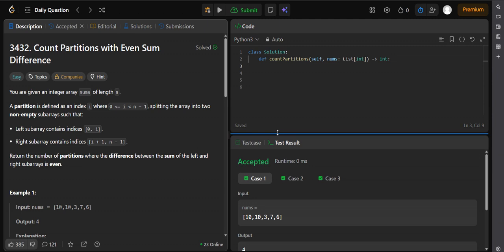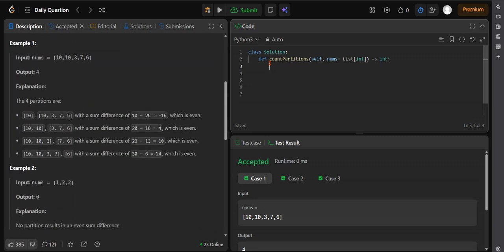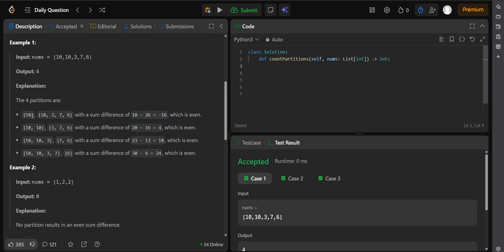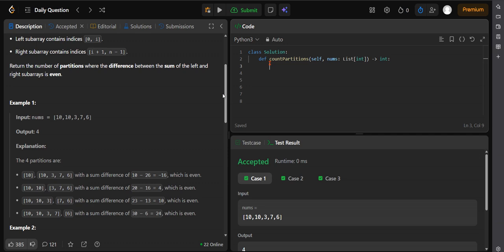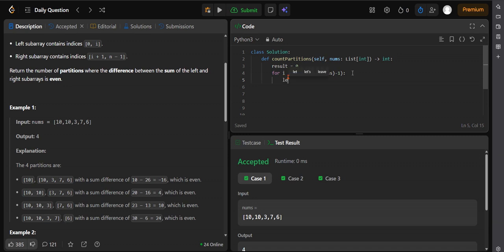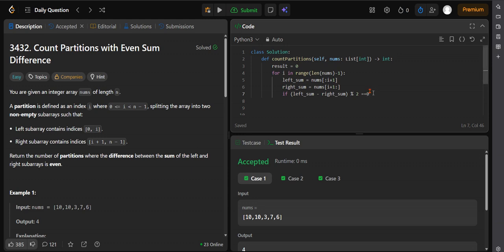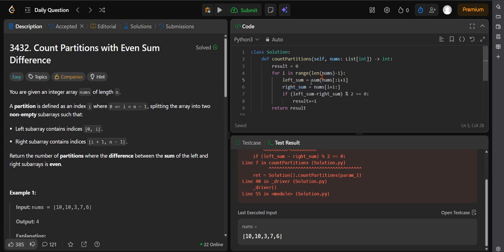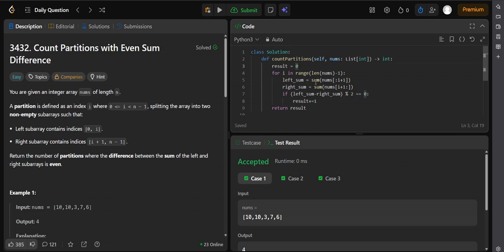LeetCode 3432 | Count Partitions with Even Sum Difference | Easy Python Explanation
In this video, we solve LeetCode Problem 3432 – Count Partitions with Even Sum Difference step by step using Python.

We’ll break down the problem intuition, understand how partitioning works, and apply simple array rules and parity logic to efficiently count all valid partitions where the difference between the left and right sums is even.

✅ Easy-to-understand explanation
✅ Optimized Python solution
✅ Perfect for beginners and interview prep

Problem Type: Arrays
Difficulty: Easy

📌 What you’ll learn:

How to reason about even & odd sums

Why parity matters in partition problems

If you’re preparing for coding interviews or practicing LeetCode daily, this problem is a great one to master.